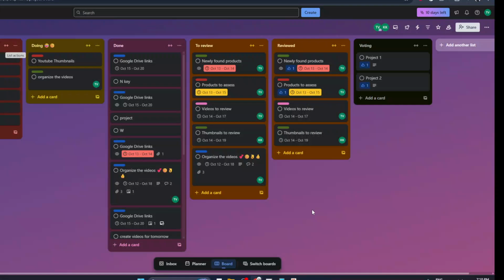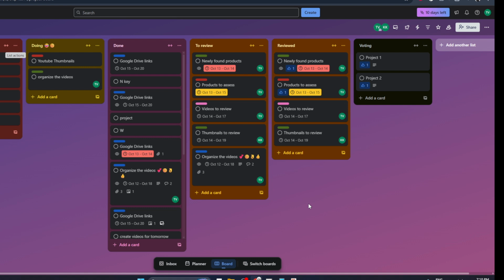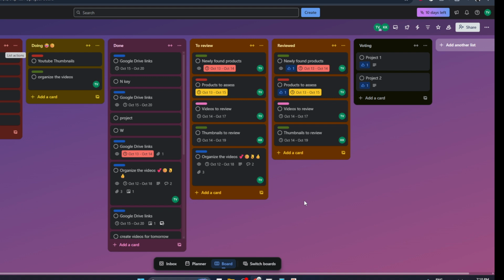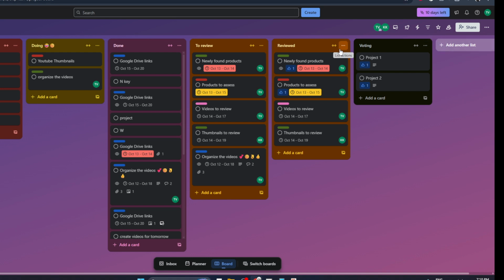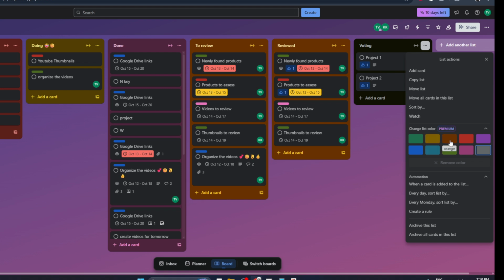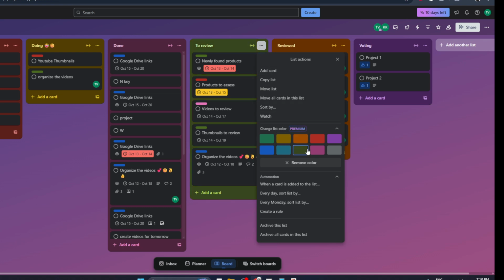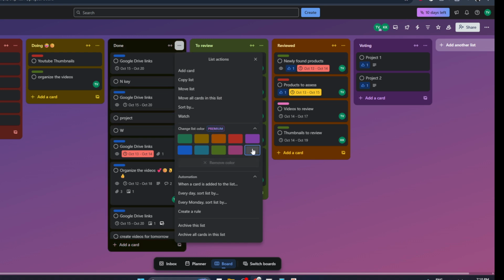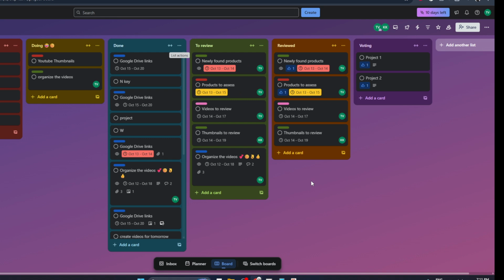How to Change List Colors in Trello | Easy Guide 2025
In this video, you’ll learn how to change list colors in Trello, making your boards visually organized and easier to manage.